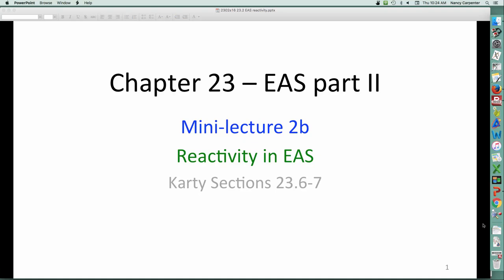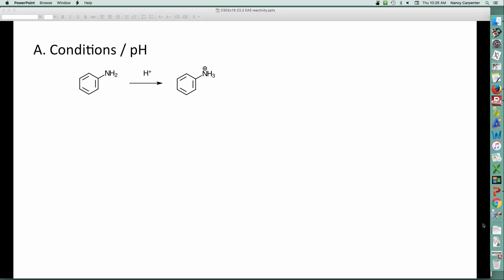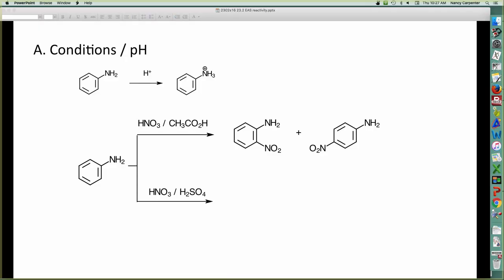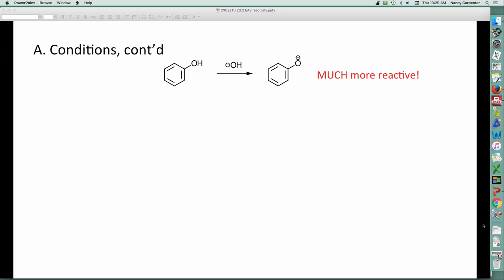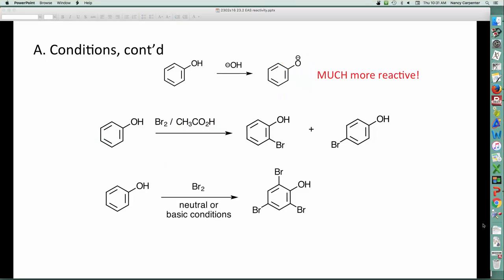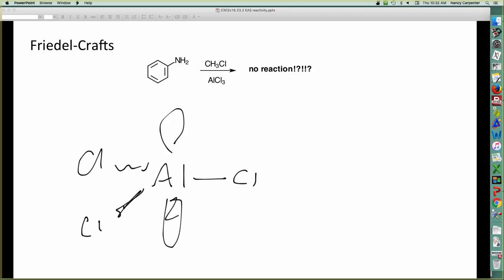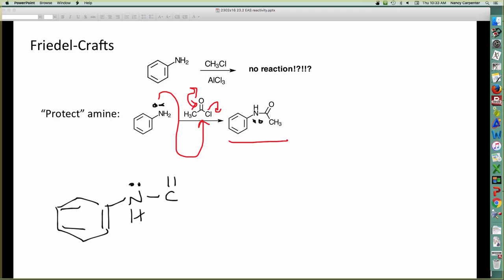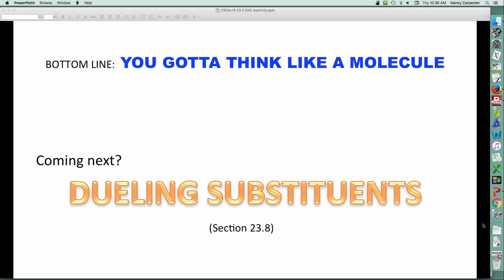2302s20 23.2b - substituent effects and reaction conditions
Karty EAS pH impact